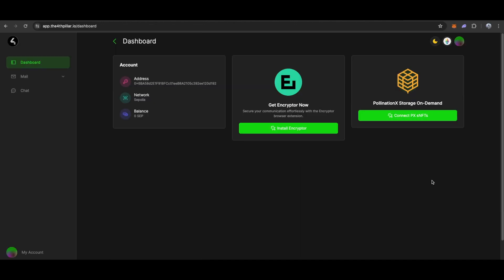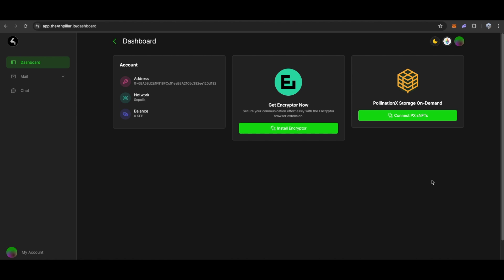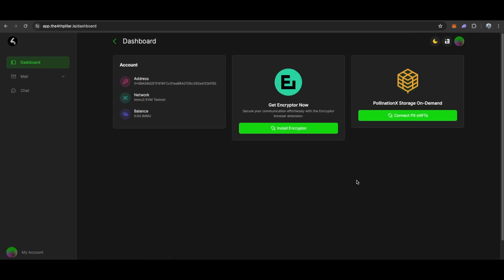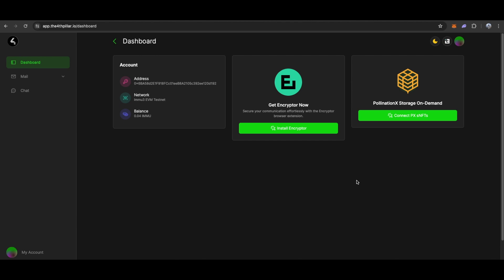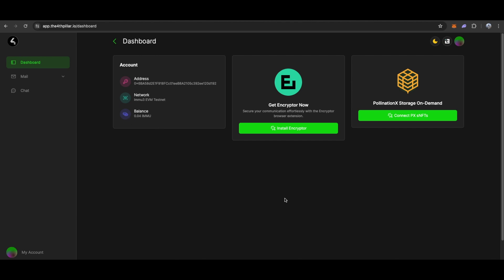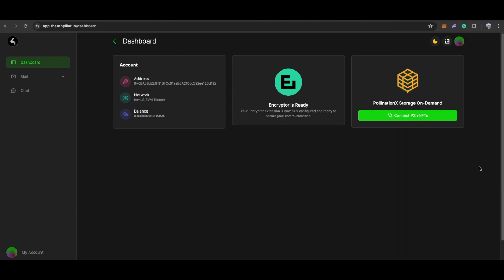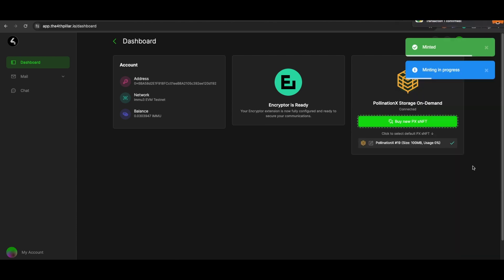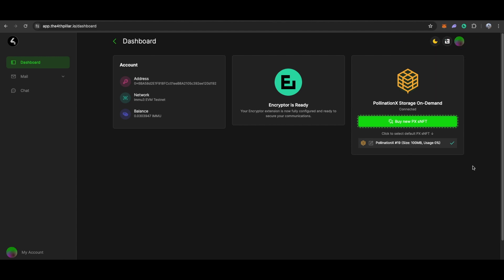How to setup the 4P Email & Chat SuperApp Dashboard and get started with Tanssi LFD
This is the 4P dApp video tutorial. Follow the steps for easier onboarding and access to all needed information: docs.the4thpillar.io

THE EXPERIMENTAL SOFTWARE SET FORTH IN THESE TERMS IS PROVIDED 'AS IS”, WITHOUT WARRANTY OF ANY KIND, EXPRESS OR IMPLIED, INCLUDING WITHOUT LIMITATION ANY IMPLIED WARRANTY THAT THE SOFTWARE IS FREE OF DEFECTS, MERCHANTABLE OR FIT FOR A PARTICULAR PURPOSE. NO ORAL OR WRITTEN INFORMATION OR ADVICE GIVEN BY US.

In no event will dSYS Limited, its affiliates, distributors or resellers be liable for any indirect, special, incidental or consequential damages arising out of the use of or inability to use the software, including, without limitation, damages for lost profits, loss of goodwill, work stoppage, computer failure or malfunction, or any and all other commercial damages or losses, even if advised of the possibility thereof.